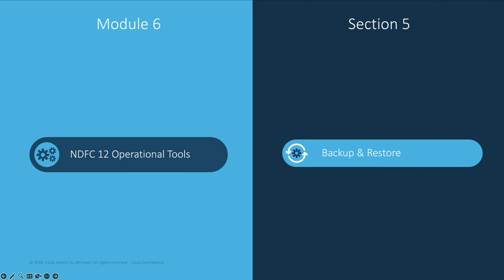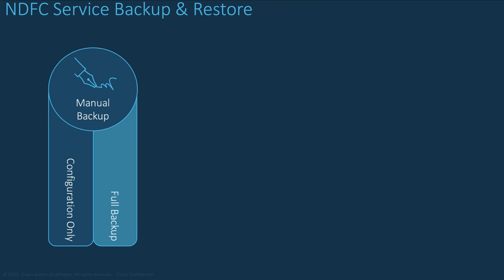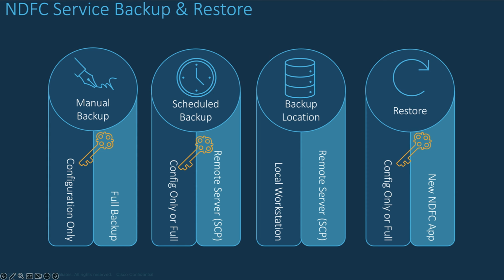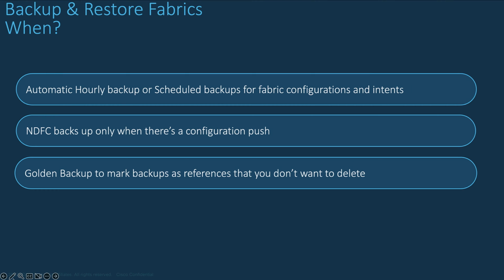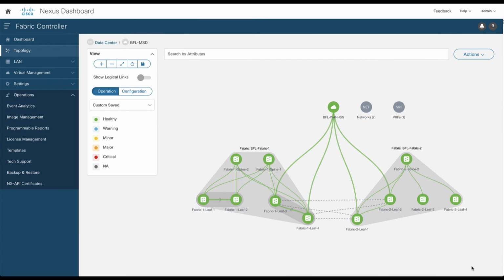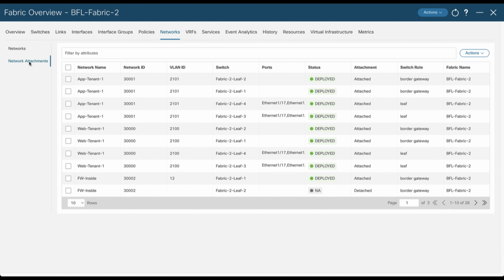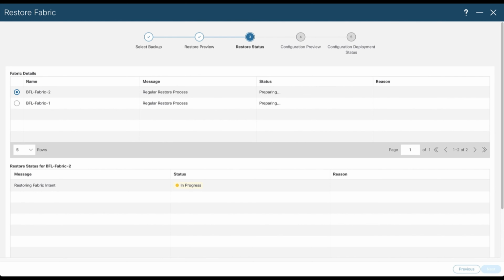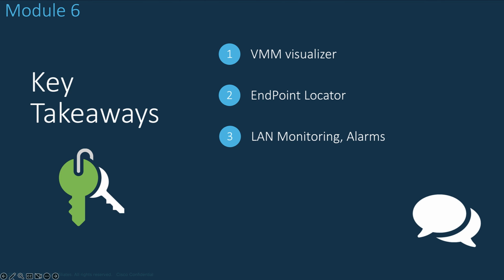NDFC 12 Module 6 Section 5 - Backup & Restore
In this video, you will see the two options available with NDFC 12 for Backup & Restore, either the whole NDFC service or per Fabric.

This module concludes this tutorial on NDFC 12.
You have seen in total 6 modules covering the essential functions of NDFC 12.

I will post new videos covering new or different topics.